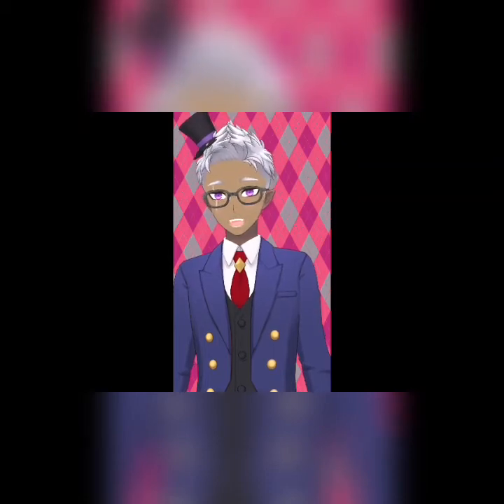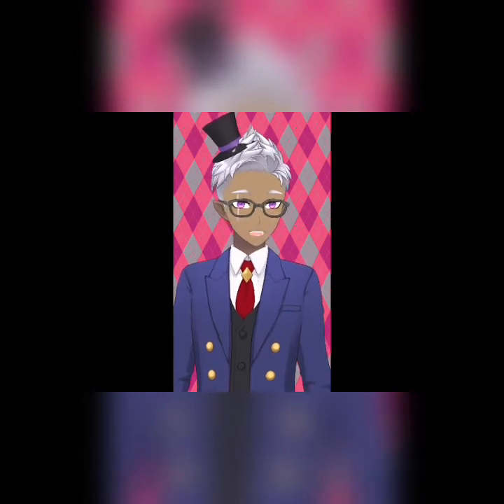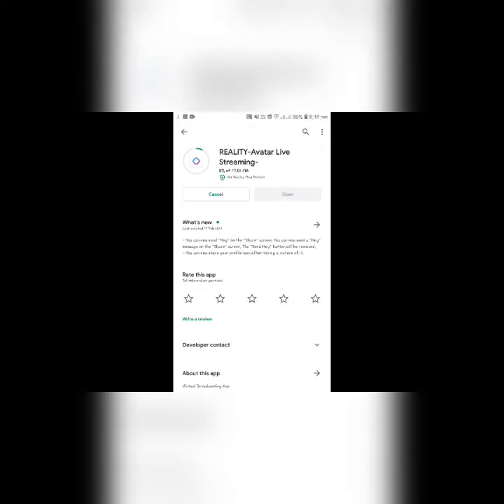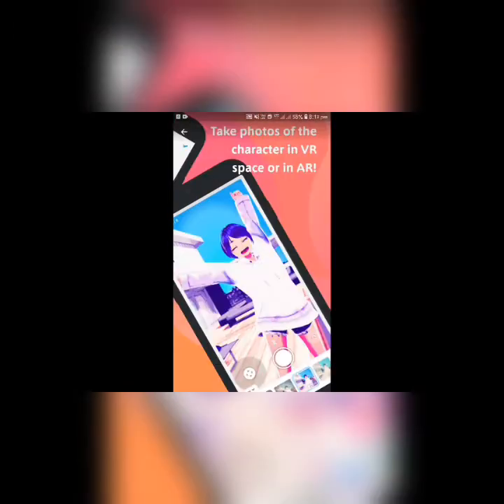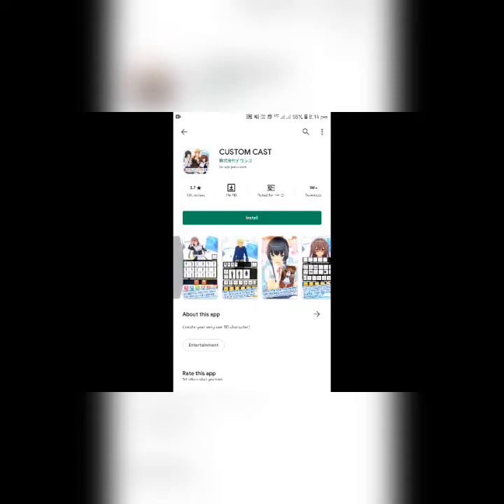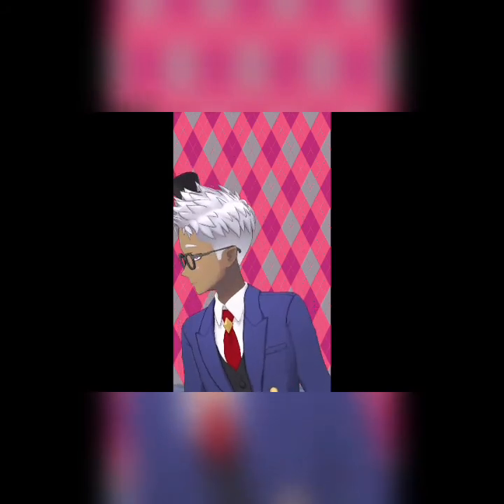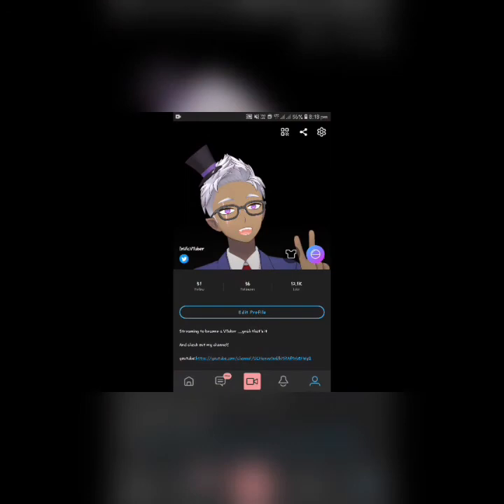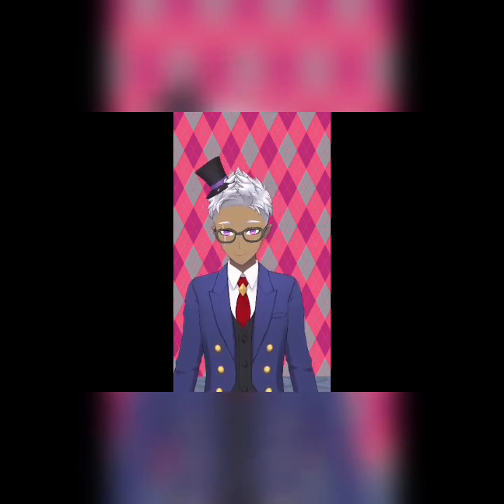The EASIEST Ways to become a VTuber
Hello everyone it's me Vic

Welcome back to the channel,today we are gonna take about the EASIEST FREE ways for vtubing ,if you wanna know that ,continue watching the video

Apps Mentioned in this video:(Please Help Yourselves)

If you Enjoy or if you think this video is useful ,

The Background Music in this Video:

Musician: LiQWYD